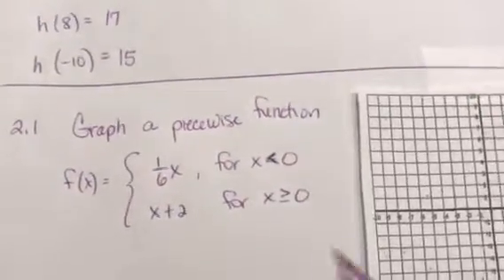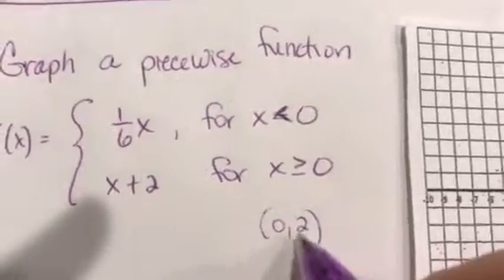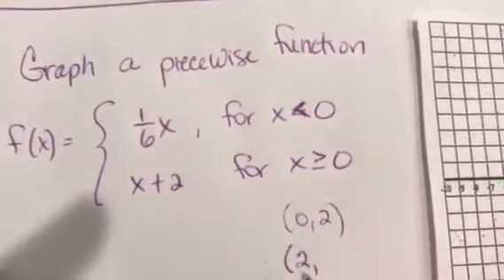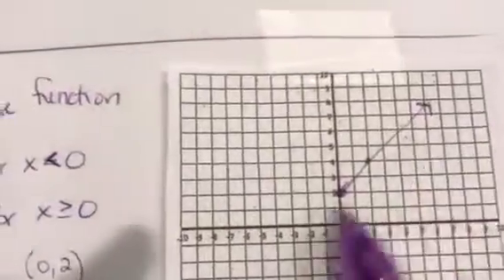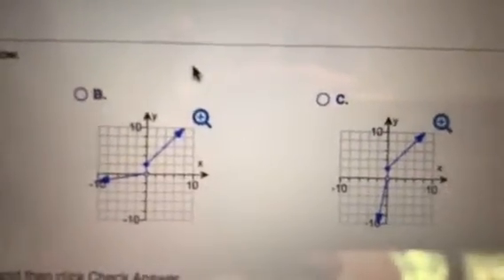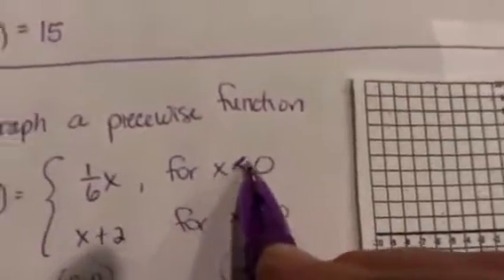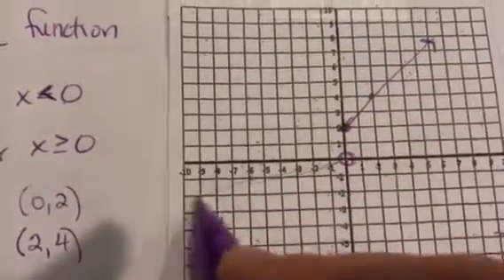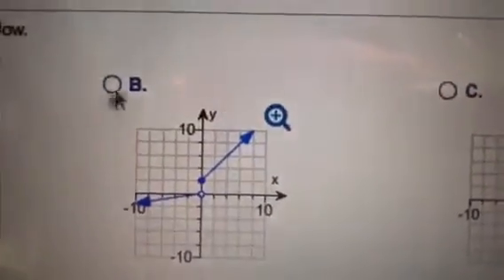Parker's Graphing a piecewise function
OTC MML 2.1